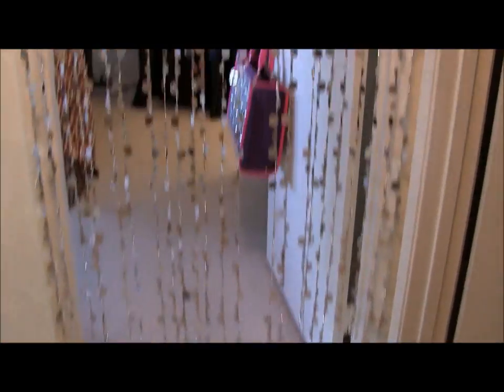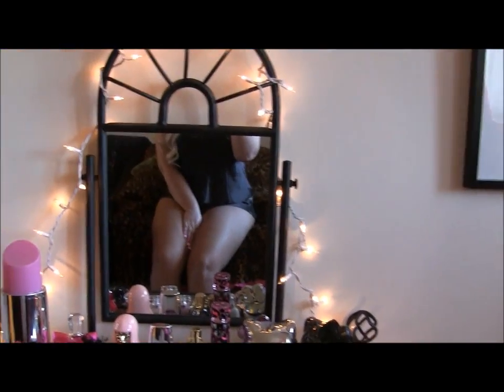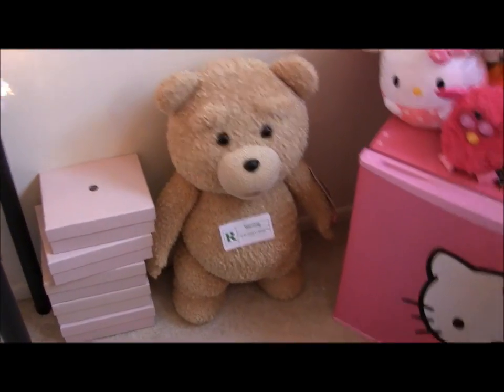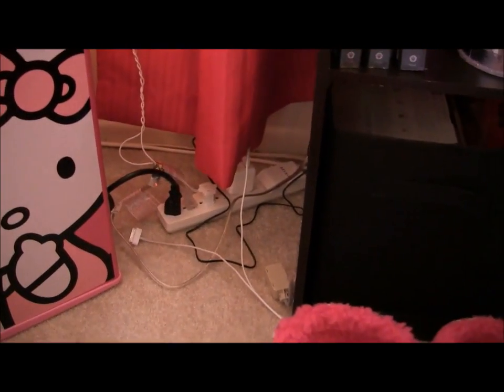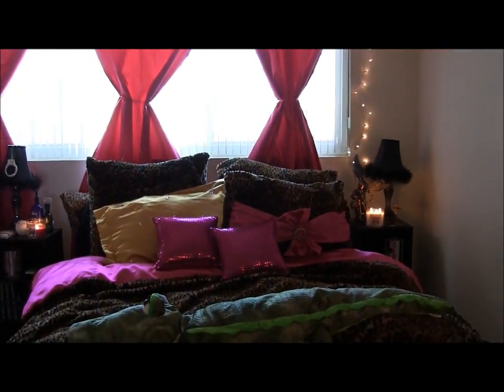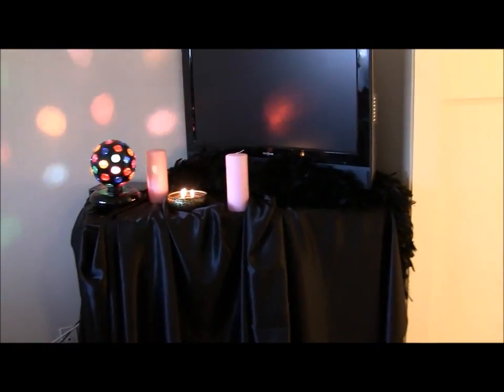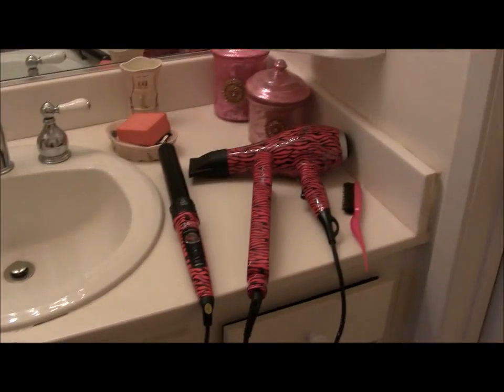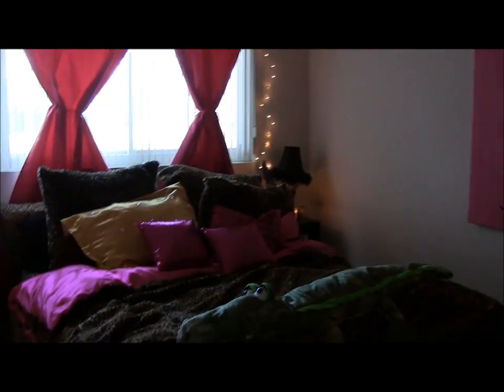Room Tour!!!!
my most HIGHLY requested video, ohmygoodness. I get the room tour request over a dozen times a day, no exaggeration! so I hope this will do. it really is very simple. I like very just clean and clear in my room, nothing cluttered, otherwise I couldn't sleep.

my room is my sanctuary, so feel VERY special I let you in :)

only for my fishiies ox

my tshirts!!!

ROMWE!!!

ox

Trish